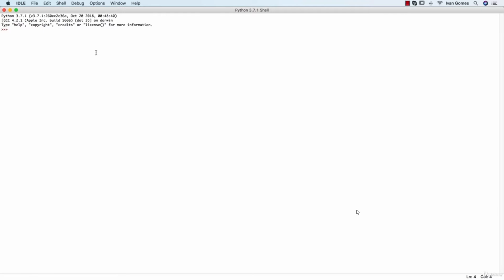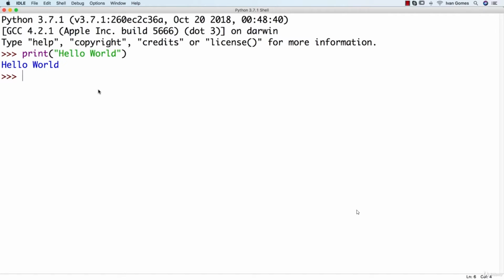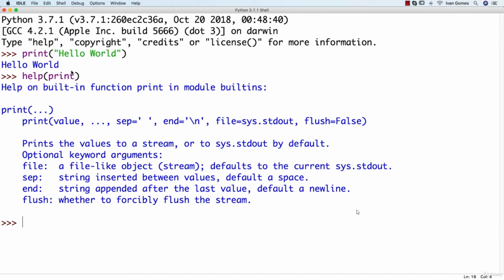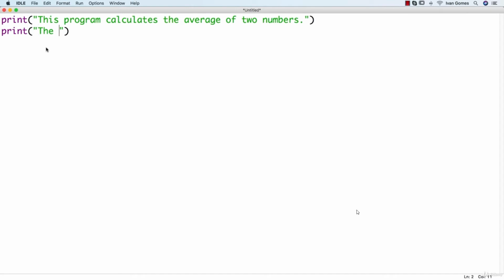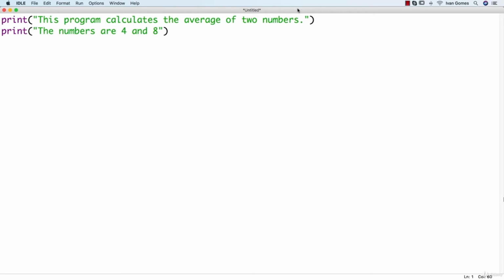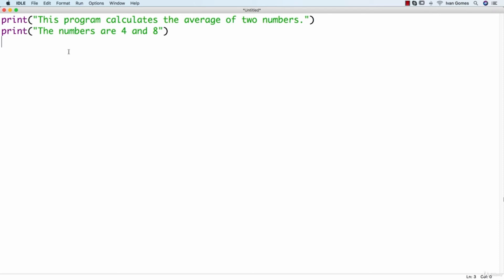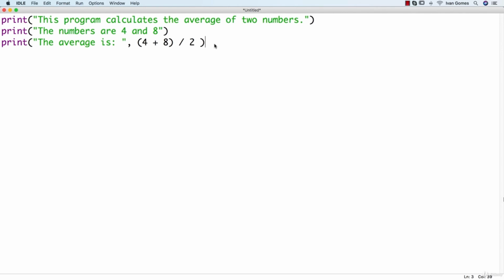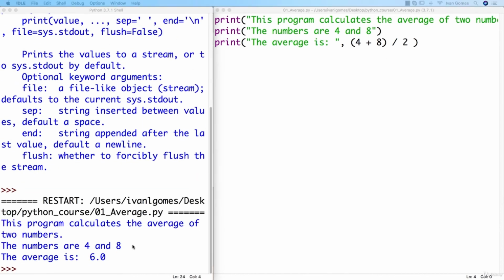PYTHON STATEMENTS TOPIC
In this course, learning to code will be easy and intuitive for you. You will learn Python 3, one of the most popular programming languages in the world.

We will cover the basic fundamentals of programming and you will learn how to do exciting things in Python, like reading and writing on files, like Excel sheets or TXT files, working with JSON and sending HTTP requests to web servers and APIs.

We will also cover a little bit of Data Visualization, Statistics and Machine Learning in Python.

This course does not require previous experience in IT or programming, it was designed to help any person learn to program. By the end of the course you will be writing you own programs and thinking like a programmer. Your professional life will get a huge upgrade.

This course offers life time access, a certificate of conclusion and a 30-day money back guarantee. Don't miss this opportunity!